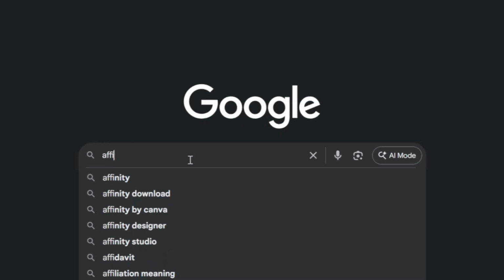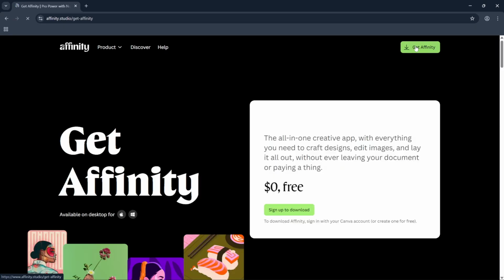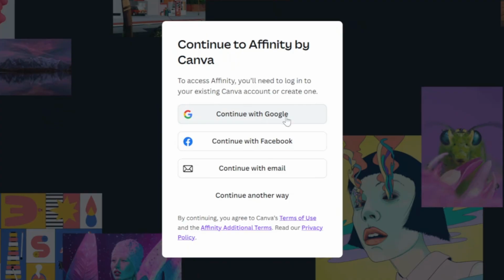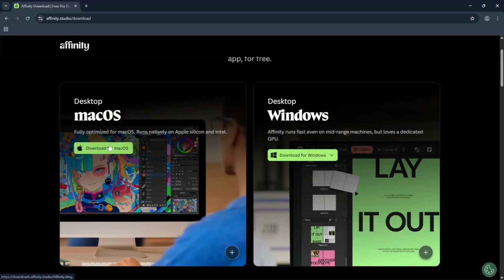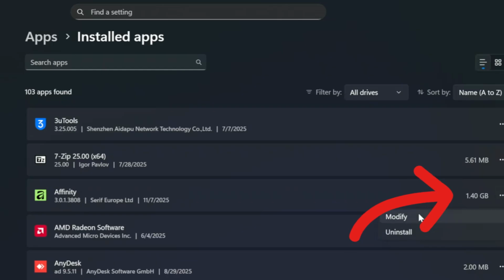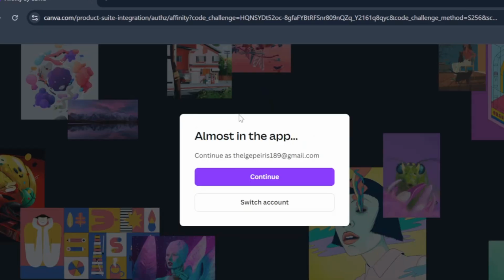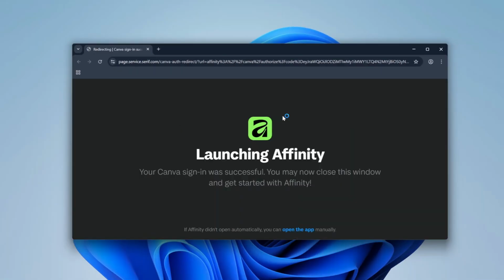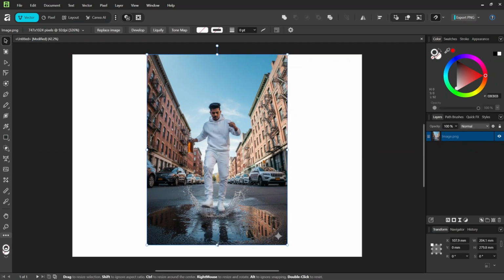Affinity Photo vs Photoshop | The Best Photoshop Alternative in 2025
Discover the ultimate comparison between Affinity Photo and Adobe Photoshop in 2025! 💥 See which photo editor delivers better performance, features, and value for money. Whether you’re a designer, photographer, or content creator, this guide helps you choose the best Photoshop alternative for your creative workflow. 🎨